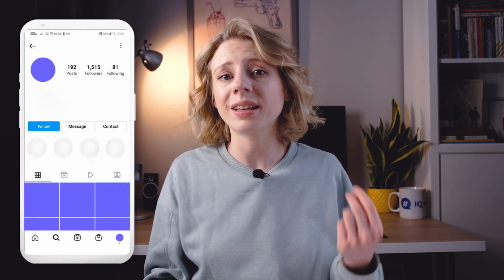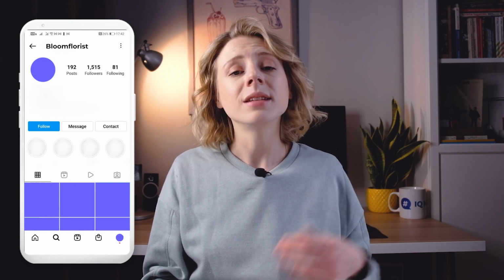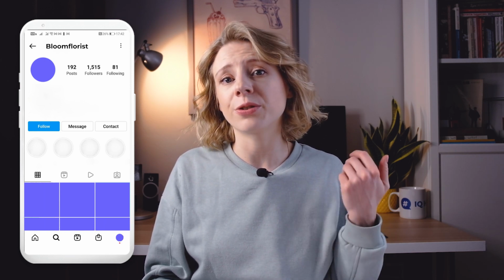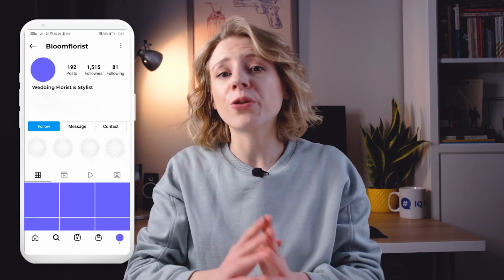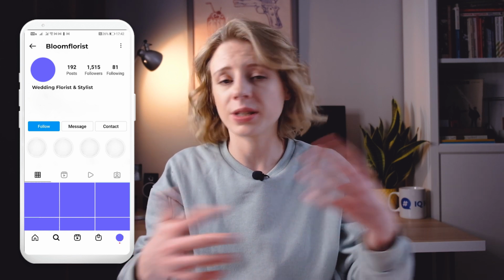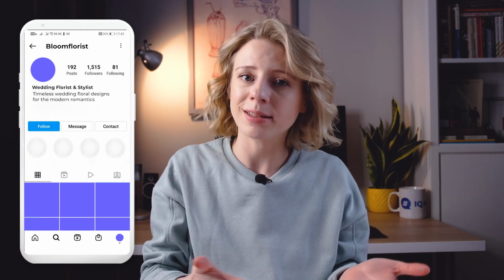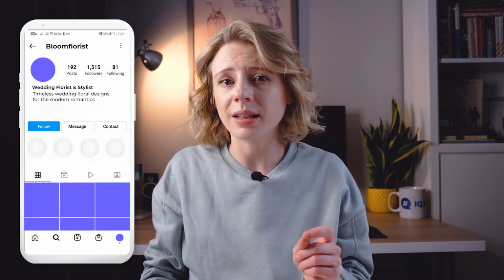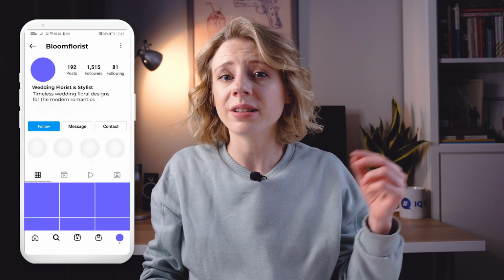Audit Your Instagram | Audit CHECKLIST I Optimize Your Instagram Account For GROWTH + SURPRISE!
Have you ever wondered how to audit your Instagram? Watch this video for a 5 step Instagram audit checklist that will help you fix any holes in your action plan and optimize your Instagram account for growth! We’ve just hit 1000k subscribers on IQ Hashtags Youtube channel, and I have a special surprise for you. Stick around till the end of the video to find out what it is!

☆ YOUR INSTAGRAM GROWTH LINKS & TOOLS ☆

☆ TIME STAMPS ☆

00:00 - 00:26 - Intro
00:27 - 00:58 - What’s IQHashtags?
00:59 - 01:40 - What’s an Instagram Audit?
01:41 - 02:33 - 1. Audit your Instagram goals
02:34 - 05:33 - 2. Look for any issues on the surface of your profile
05:34 - 06:55 - 3. Audit your content
06:56 - 08:02 - 4. Audit your hashtags
08:03 -  10:04 - 5. Audit your audience
10:05 - 10:58 - Book IQ Hashtags custom Instagram Audit!
10:59 - 11:40 - Surprise time! Win FREE Instagram Audit!
11:41 - 10:01 -  Hope this was helpful! SUBSCRIBE our channel for more Instagram tips & strategies!